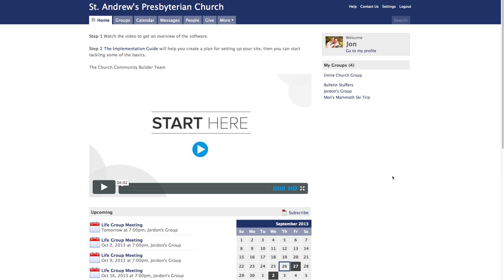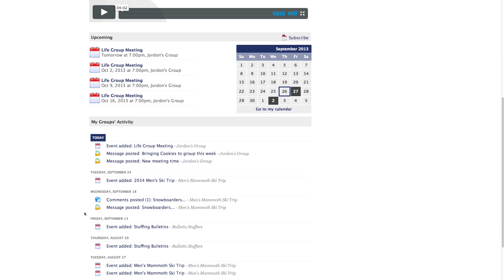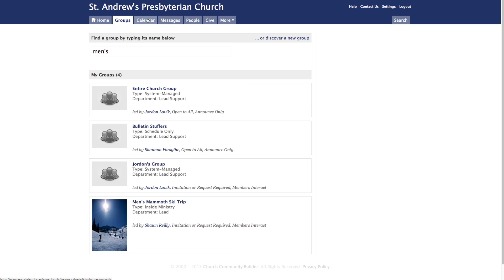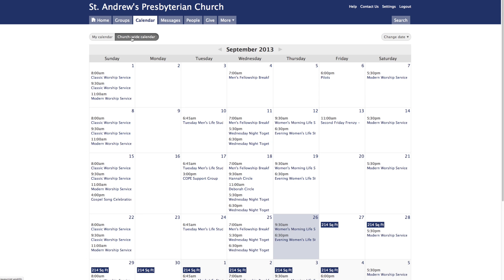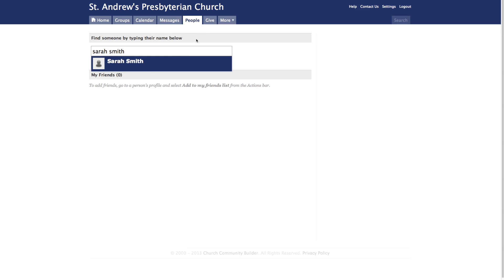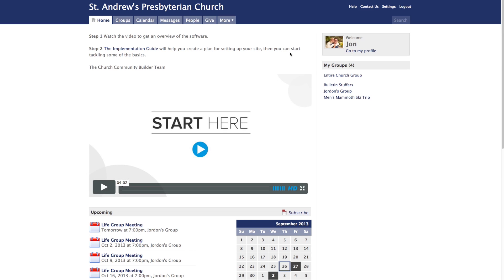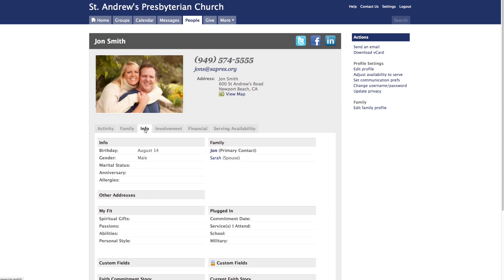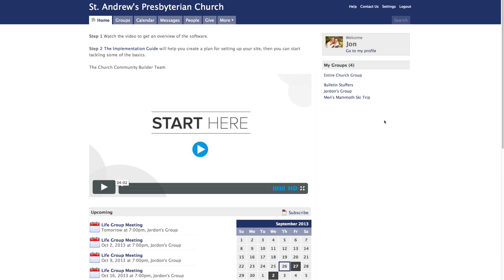mysapres help video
This video will walk you through the basic steps on using mysapres.